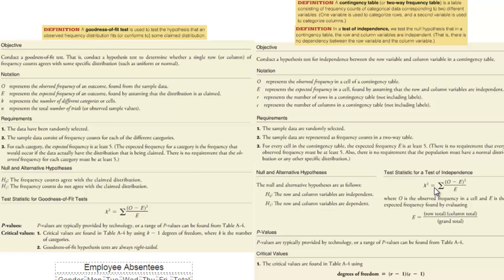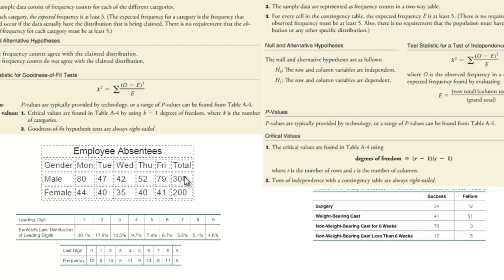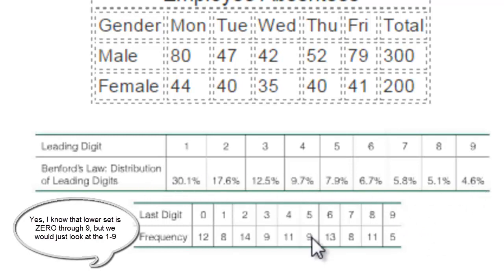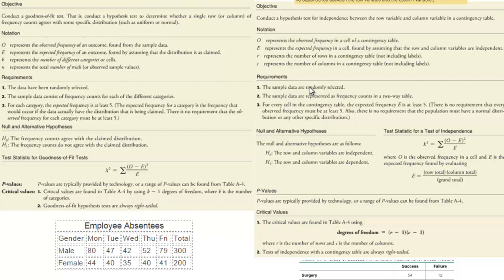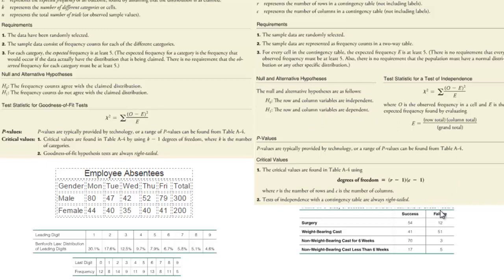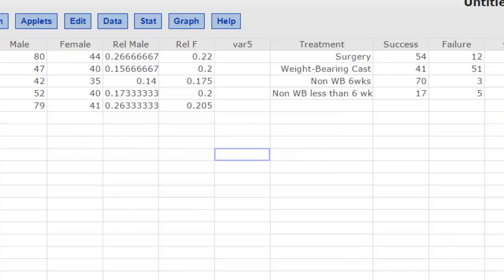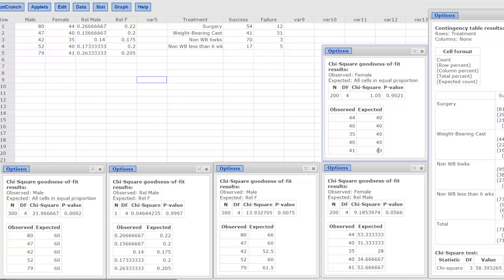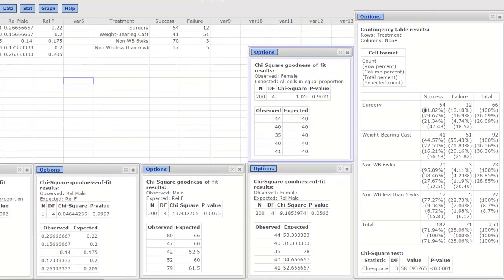Statistics - Ch-Square Comparison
Comparing the Ch-Square Goodness of Fit (GOF) to the contingency table version